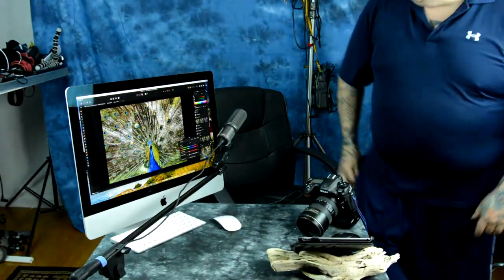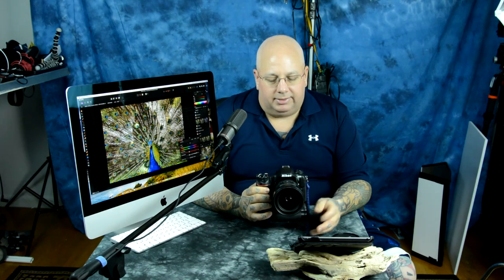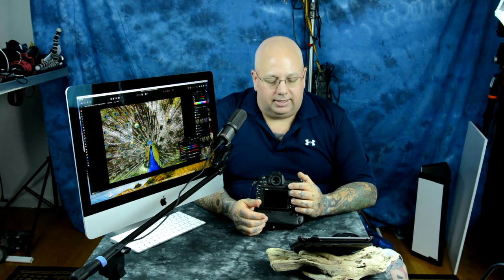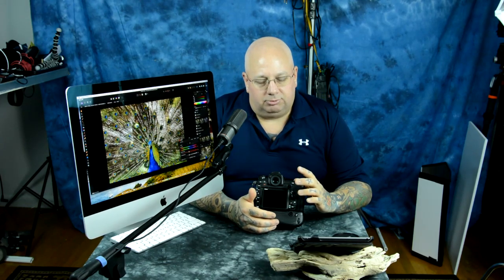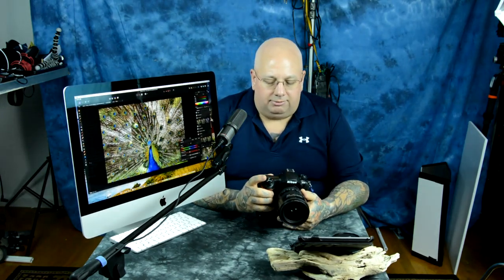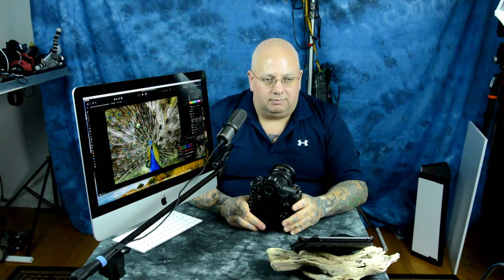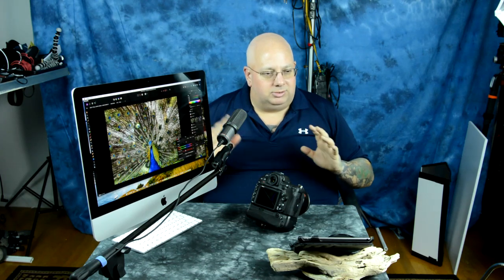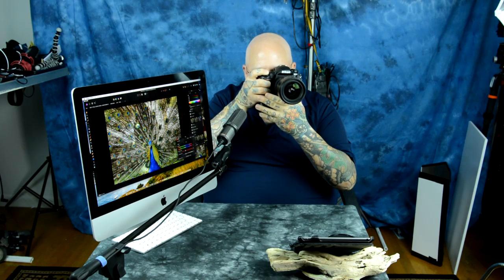HOW TO: Setup your DSLR for MAXIMUM SPEED for any changing photography situation